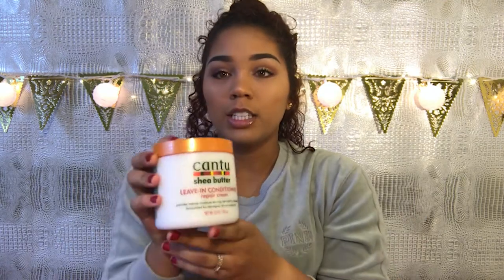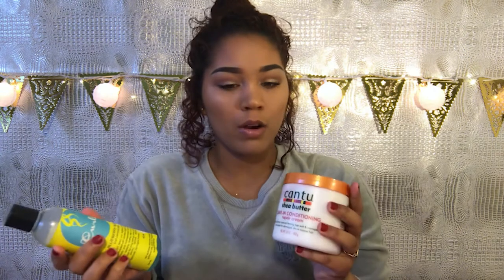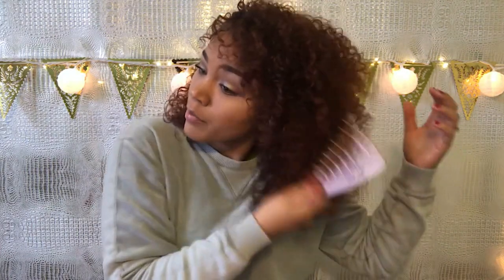How To Get Frizz Free Curly Hair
Please keep  in mind these products work for my hair but they may not work for everyones.